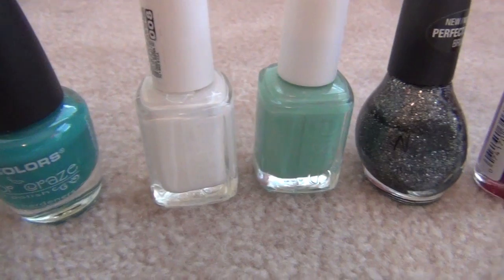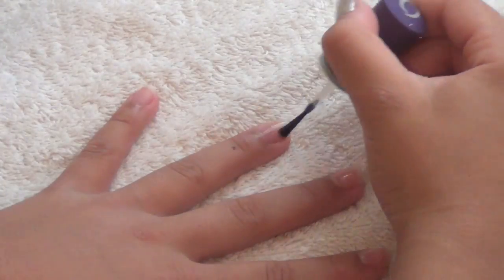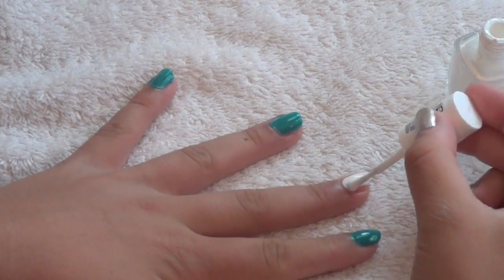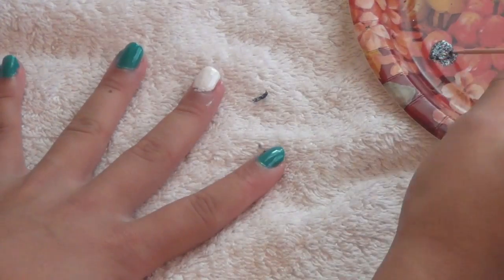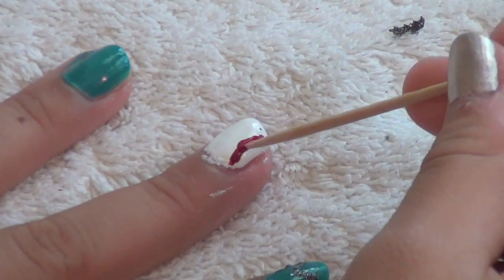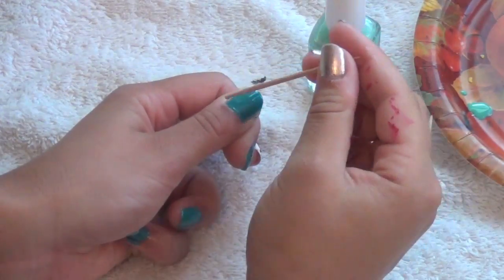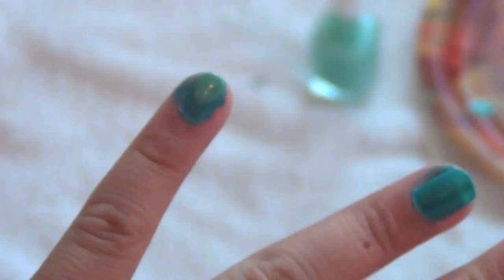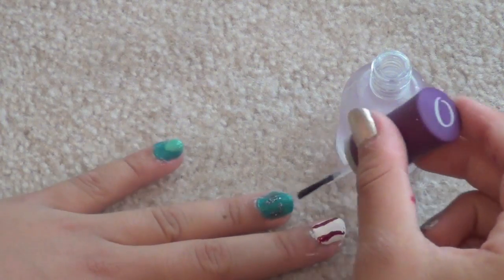Baseball inspired nail tutorial!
Open this box!!! WATCH IN HD!

I hope you enjoy!  Again this look can be used for any team or sport you want. Good luck to everyone who entered this contest!